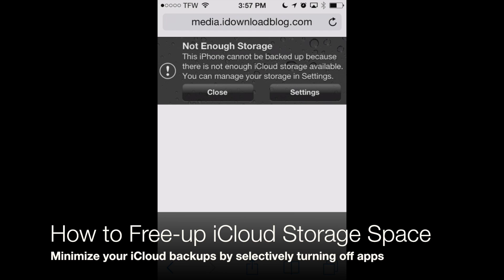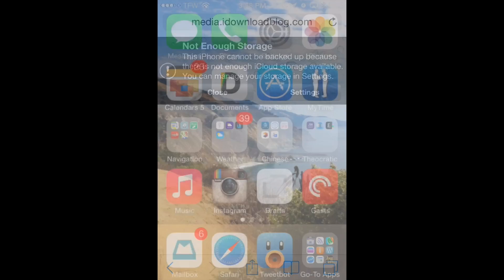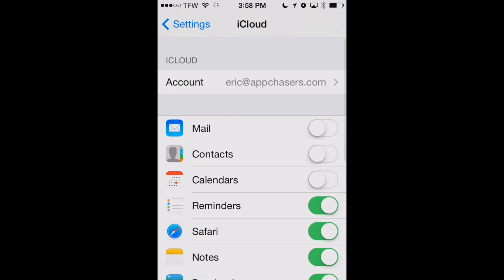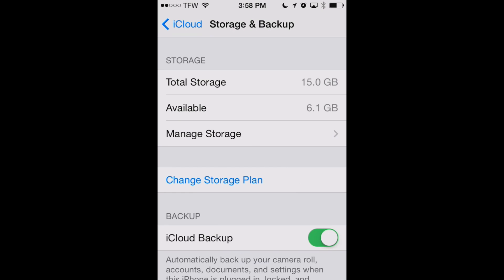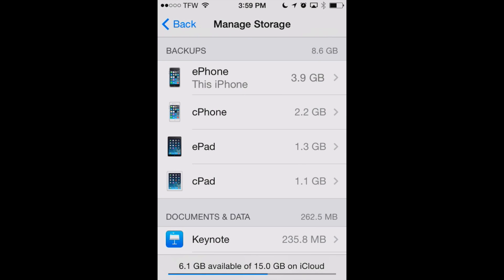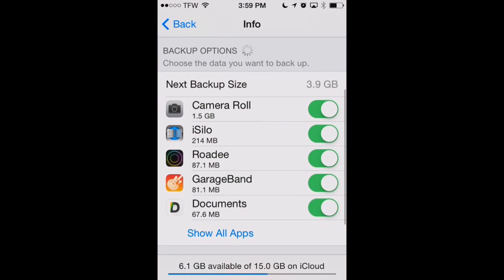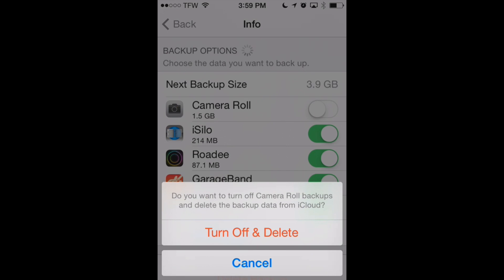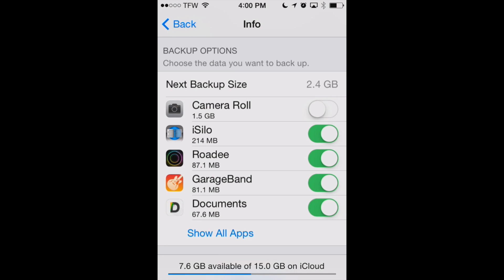How to Free iCloud Storage Space if you get the "Not Enough Space" Message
This video is related to our more extensive post on the same topic

You'll find this video helpful if you ever get the dreaded "Not Enough Storage" message preventing you from backing up with Apple's 5GB of free iCloud storage. Most of the time this is a result of iCloud wanting to backup your camera roll. But, if you're backing up your camera roll using other apps, like Dropbox or Picturelife, you don't need iCloud to do this. So you can turn this option off. The video below shows how to resume your iCloud backups by deselecting the camera roll.